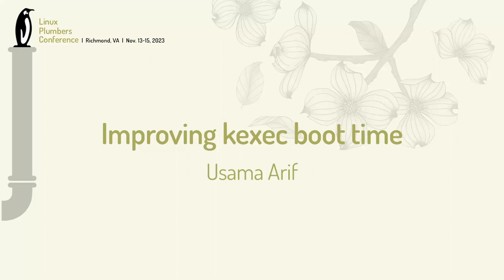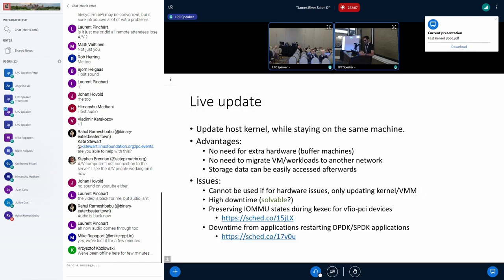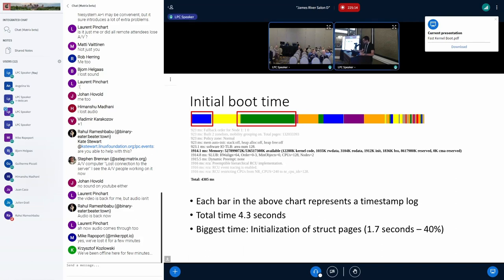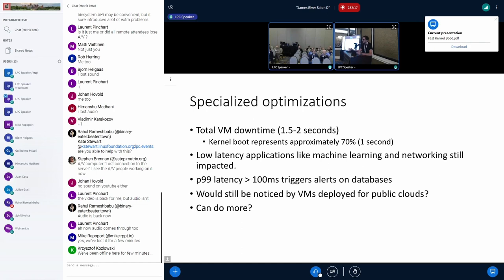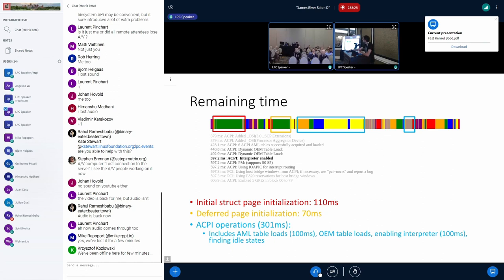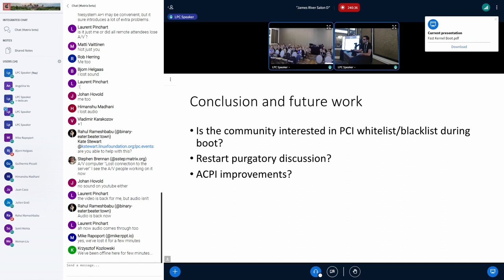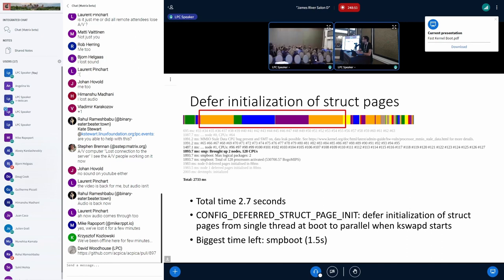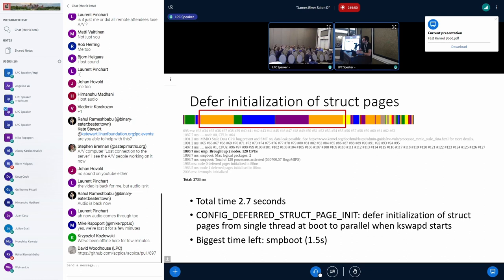Improving kexec boot time - Usama Arif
Maintaining an up-to-date host kernel offers significant advantages such as enhanced security, performance and reliability. One of the primary challenges in live updating the host kernel is the long downtime experienced by guest Virtual Machines (VMs). Several factors contribute to this downtime such as VM snapshot and VM restore time, the biggest one being the time taken to (kexec) reboot the host kernel. In this session we will go through the work that has been done on reducing kernel boot times in a typical server configuration by up to 80%, including parallelizing smpboot, optimizing TSC synchronization, and the work currently being done to streamline the initialization of struct pages when using HugeTLB Vmemmap Optimization (HVO). Additionally, we will go through optimizations that can be done in more specialized scenarios such as skipping PCI probe for certain devices and skipping purgatory. We will also look at the remaining areas which still occupy a significant boot time in the optimized kernel, such as enabling ACPI interpreter and ACPI table loads and discuss if there are ways to optimize/reduce time taken for these.